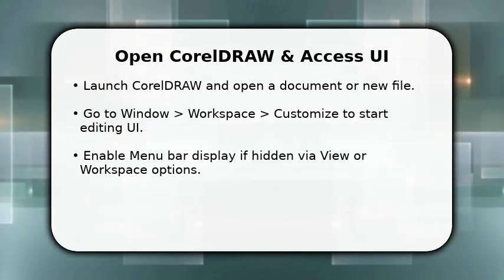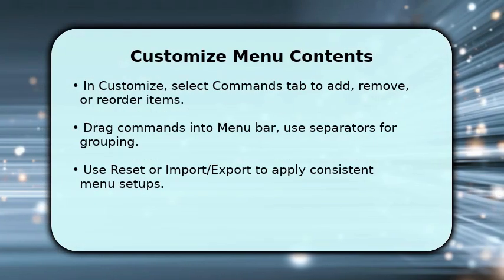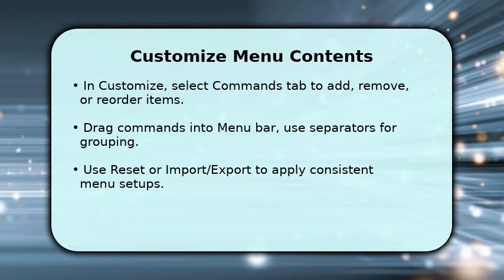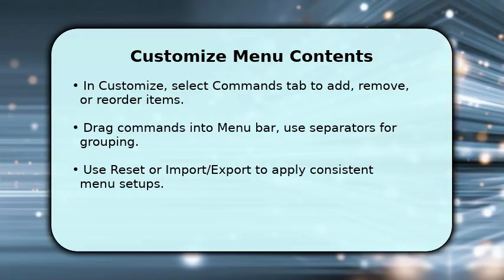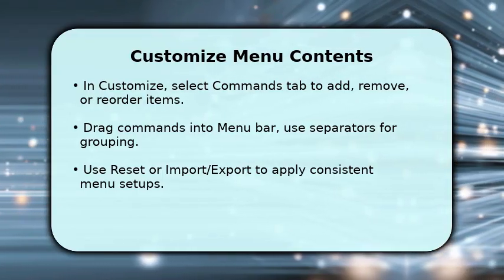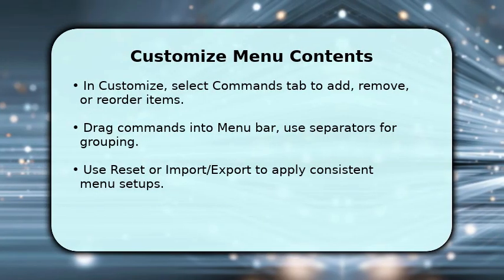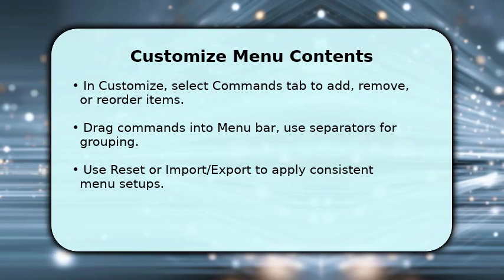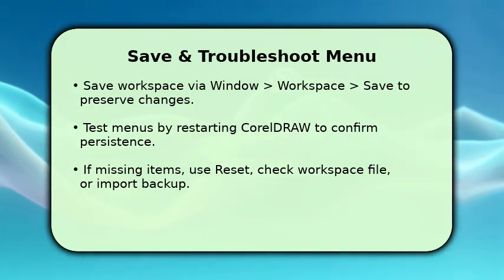How to Set Menu Bar in Coreldraw - Step by Step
Learn the essential steps to set up a menu bar in CorelDRAW with our detailed tutorial. Perfect for graphic designers and illustrators looking to streamline their workflow within this powerful vector graphics software.